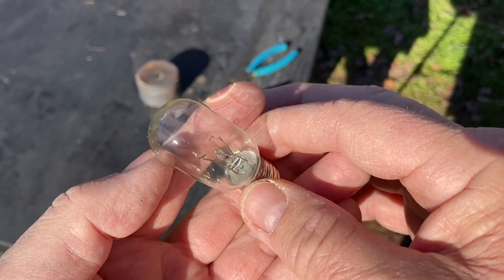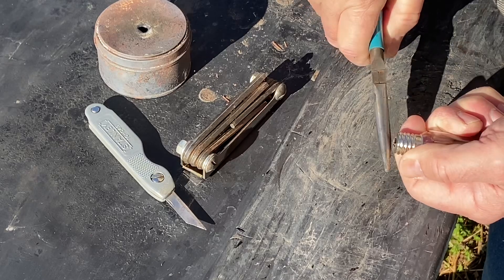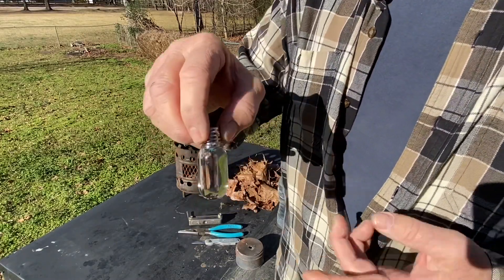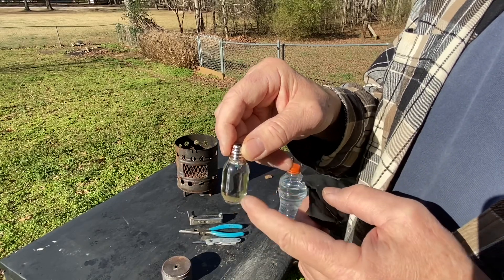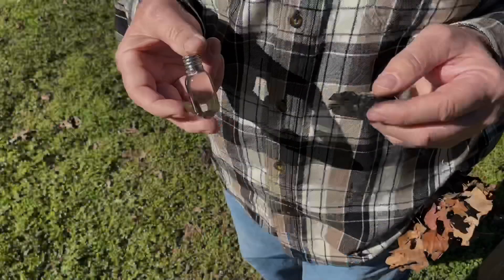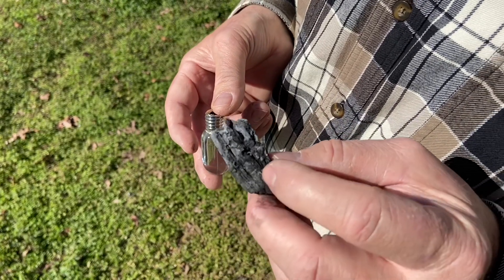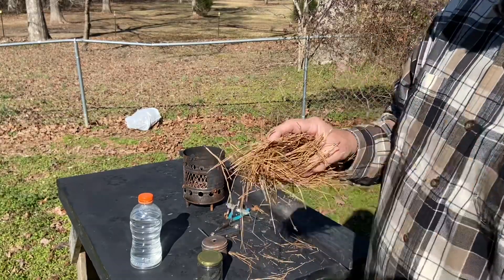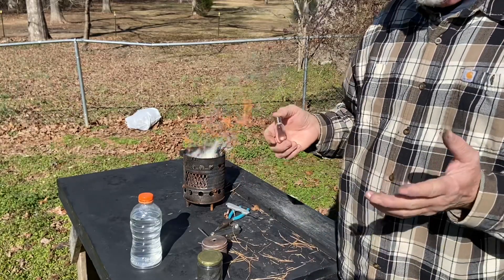Hollowing Out A Tiny Bulb To Solar Ignite Charred Punk Wood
I show you how to take apart an incandescent light bulb, fill it with water, and solar ignite charred Punk Wood. (See a similar video that I made 2 years ago at the LINK below.)
   In the 10:30am Sun, it didn't look like the tiny bulb was going to be able to make a hot enough focal point to ignite char cloth. When the Sun got a little higher in the sky, though, at 12:30, it was a different story. Now, it was making a much more intense focal point! It easily ignited some charred punk wood... I switched to the charred punk wood because it was darker and was probably more ignitable than the char cloth.

Solar Ignition, Hollowed Out Light Bulb, When base of bulb came off in the socket, I smiled.